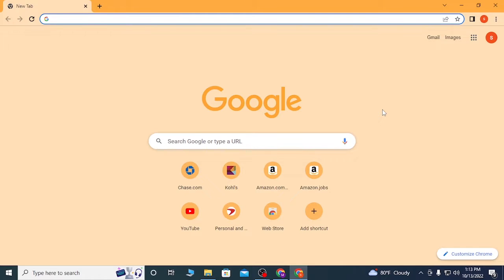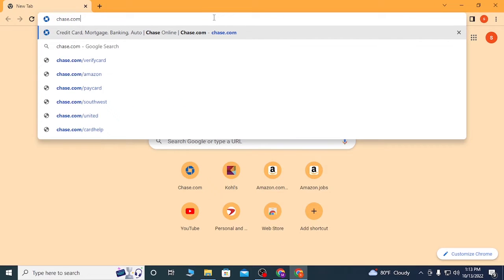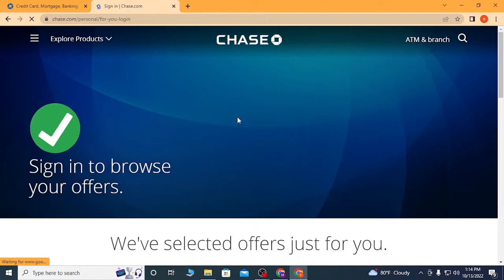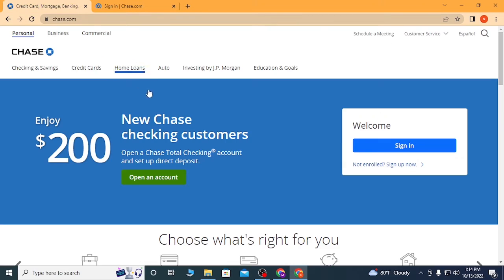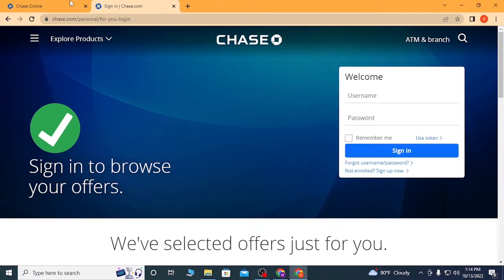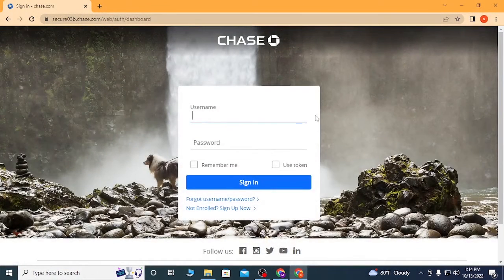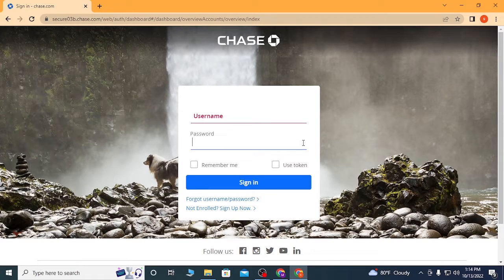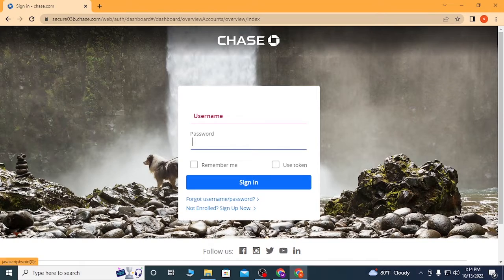Chase Freedom Card Login | Chase Freedom Credit Card Login | Sign In Chase Freedom Unlimited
How do I access my Chase account online?
How do I access my account information and activity? Sign in to your chase.com account and choose the account that you would like to see.
Learn to log in or access your chase account online with quick and easy steps in the tutorial video above.